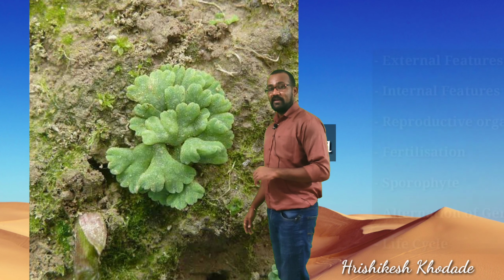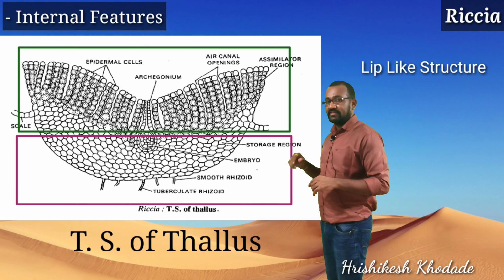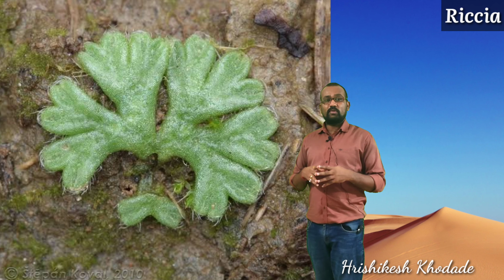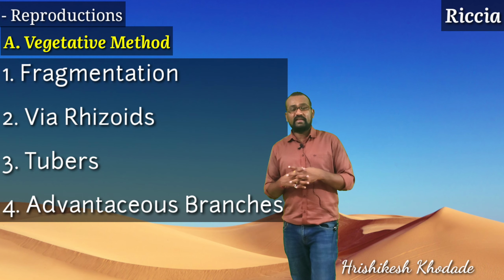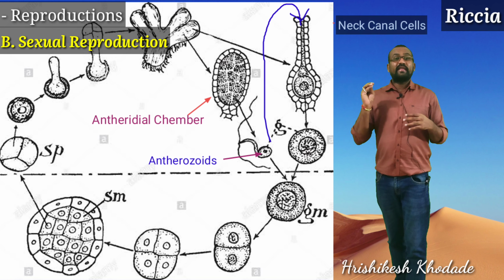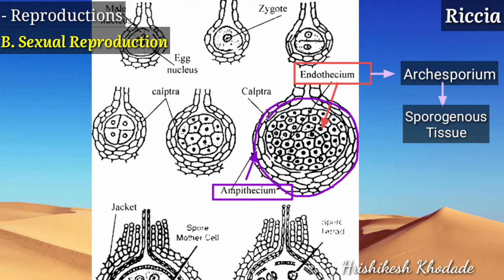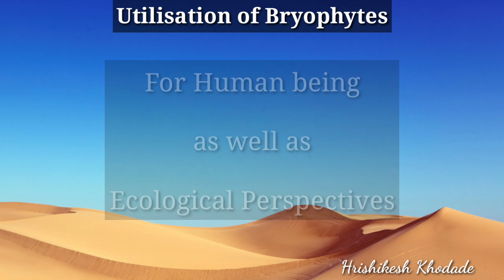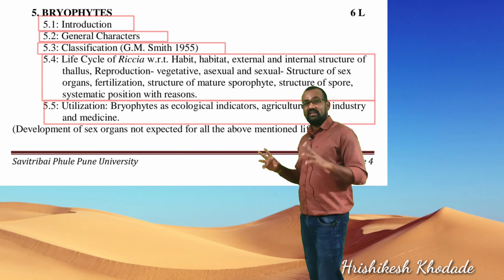FYBSc | Lect-6 | Chapter 5- Bryophytes Study | Riccia | Morphology | Anatomy | Life Cycle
hello friends,
this video will be very special because in this video according to the University syllabus we are going to study in detail about Bryophytes plant and with respect to the morphological features and anatomical features of thallus organisation Plus we are going to talk about the reproductive organs also male reproductive organ and female reproductive organ which are a major highlight feature of Bryophytes plant and we are going to discuss about sporophyte development and spore formation process as well as we are going to focus how these Spores are going to develop a new Gametophyte plant plant ok so here we are going to express all details regarding plant.

Hrishikesh khodade
assistant professor

 I would like to tell you that my parent institute also contain their own knowledge bank which is known as rate knowledge Bank so it is my request to you to please visit the rate knowledge Bank the link is given in the description thank you